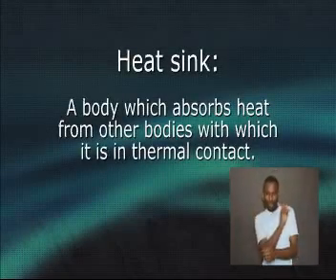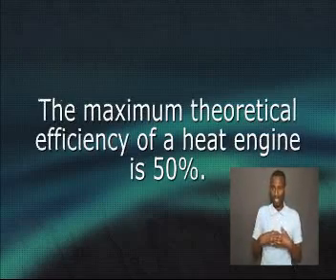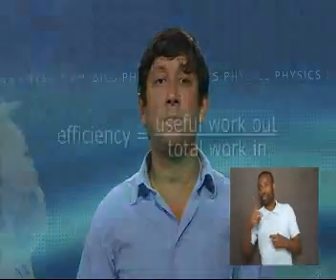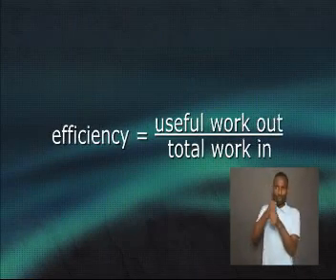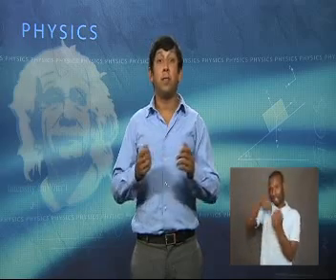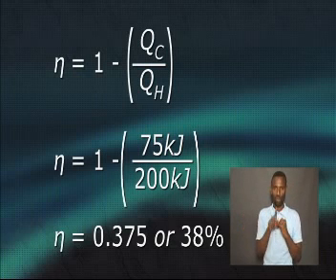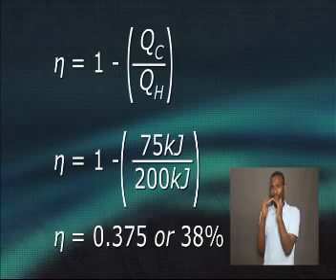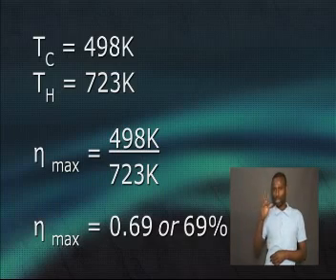phy 12 01 12 wave